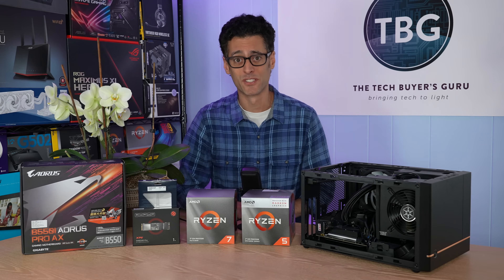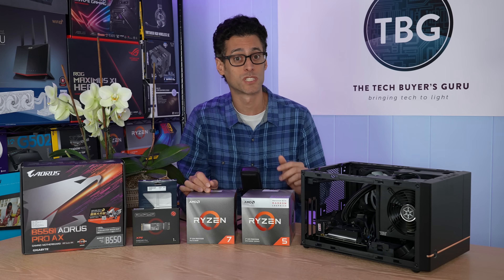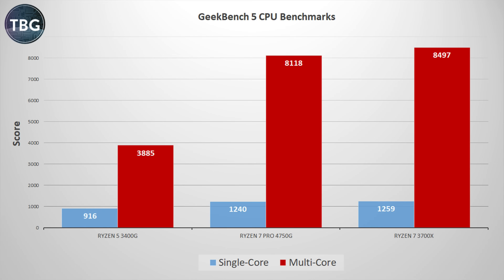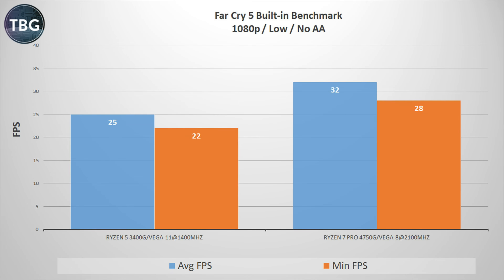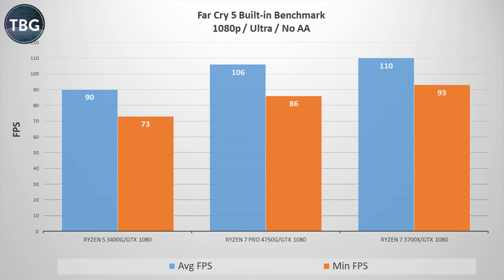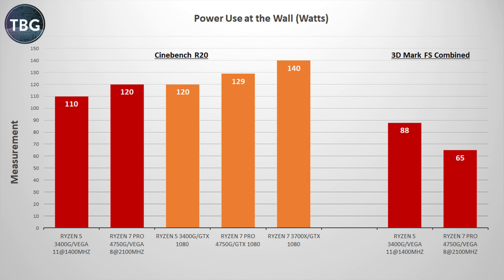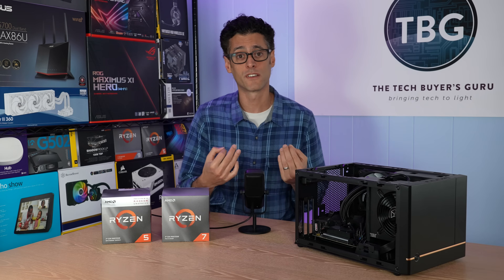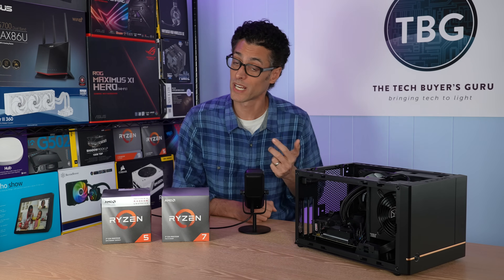AMD Ryzen 7 Pro 4750G Review: Never Released at Retail, Benchmarks Show Why!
Shrouded in mystery, the Ryzen 7 PRO 4750G from AMD is potentially the best all-around 8-core CPU on the market, thanks to its integrated Vega 8 graphics. But is there a reason AMD never released this at retail? I'll tell you!

While you can't buy the 4750G at retail, you can buy the other gear shown in my review, all of which I highly recommend!

Motherboard: Gigabyte B550I Aorus Pro AX
RAM: Crucial 2x8GB Ballistix DDR4-3600 CL16
Note: I used G.Skill SniperX DDR4-3400 CL16 RAM in my testing, as it's the fastest RAM that works with the Ryzen 5 3400G used in the benchmark comparison, but 3600 CL16 works great on both the 3700X and 4750G.
SSD: XPG SX8200 Pro 1TB PCIe
Case: SilverStone SUGO 14 Mini-ITX Chassis
Cooler: SilverStone PF240
PSU: SilverStone ST85F-PT

Chapters
00:00 Intro
01:58 CPUs Being Benchmarked
02:37 Content Creation Benchmarks
05:09 Gaming Benchmarks w/ Built-In GPU
06:40 Gaming Benchmarks w/ GTX 1080
09:45 Power Use Metrics
10:46 Conclusion - Why You Can't Buy the 4750G
13:00 Why I'm Sticking with the 4750G!